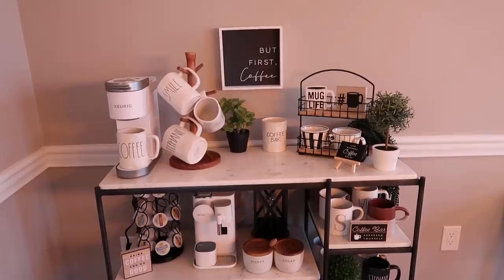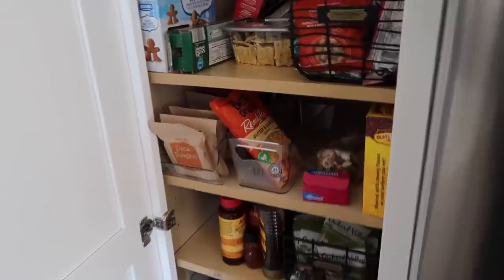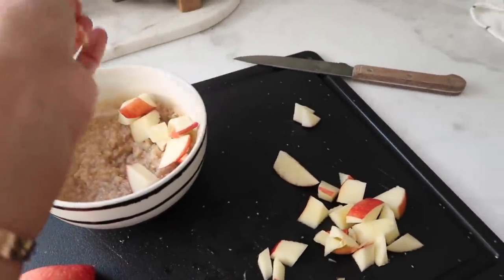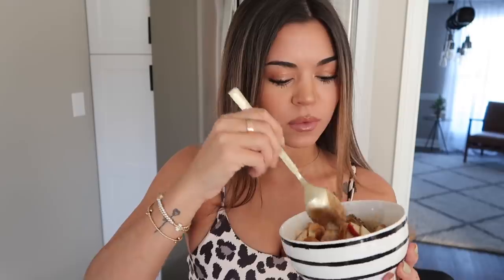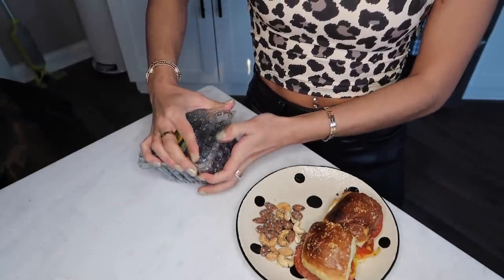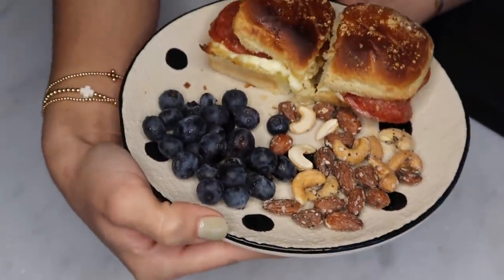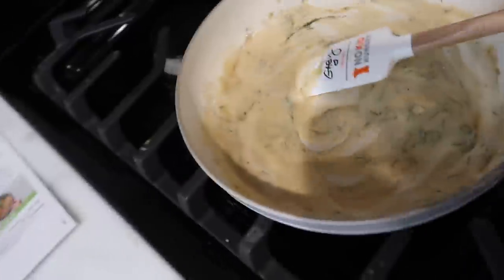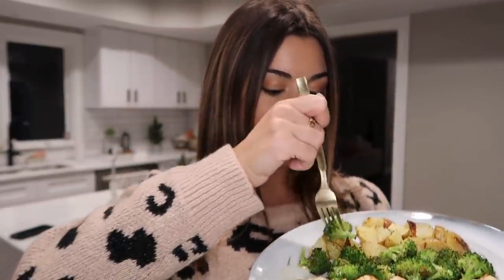What i EAT/COOK in a day!! + my new coffee bar!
Coffee maker
Coffee pods

about me ッ
Name: Steph Pappas
Age: 21
Location: Ohio
Camera: Canon G7X
Editor: Final Cut Pro X